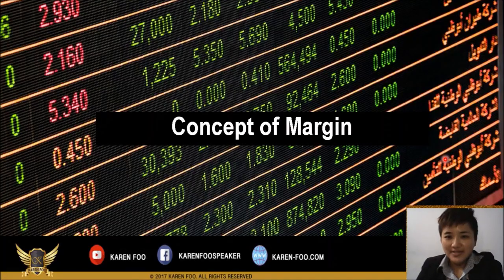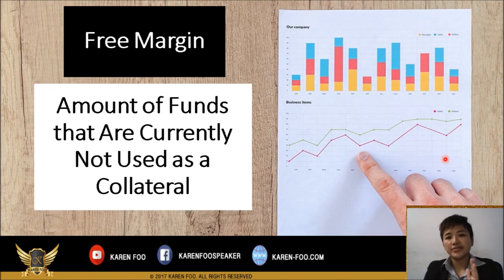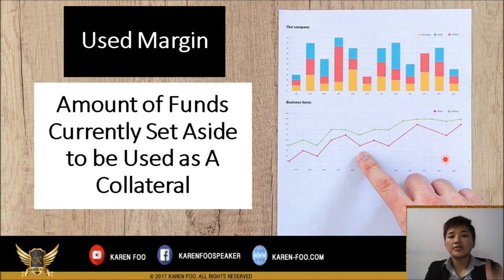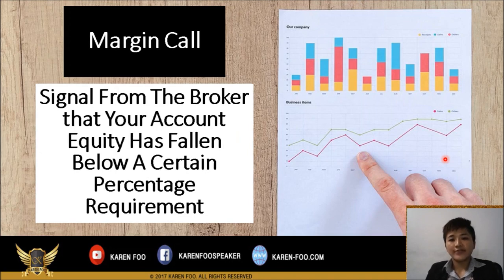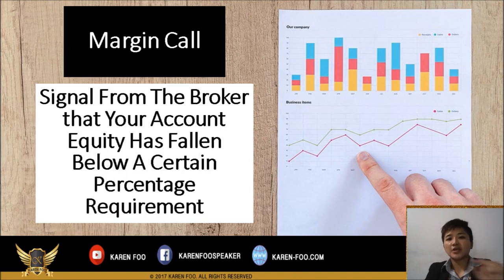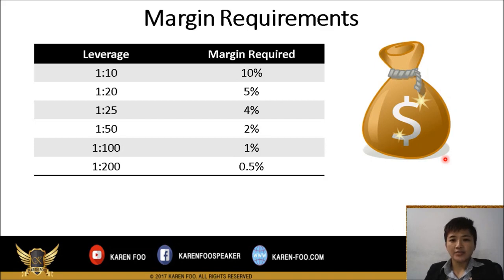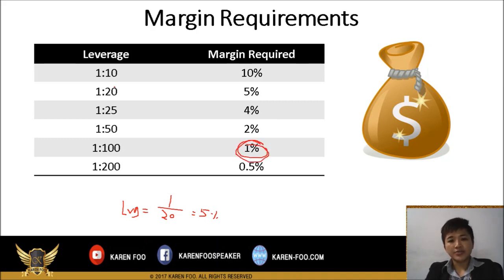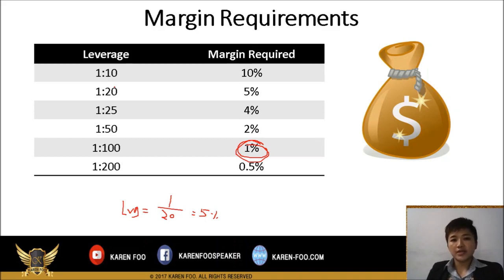Concept of Margin